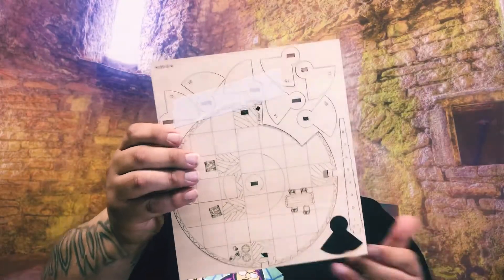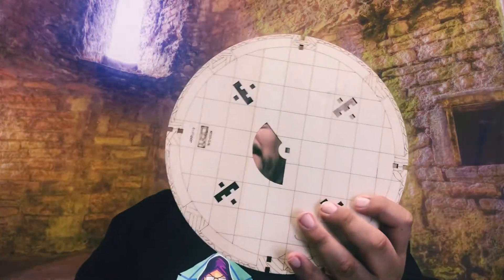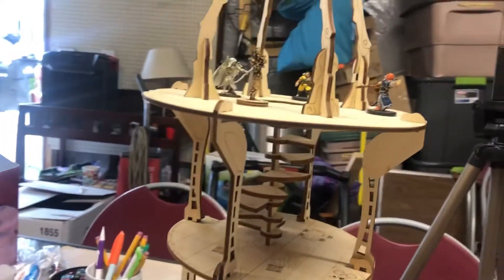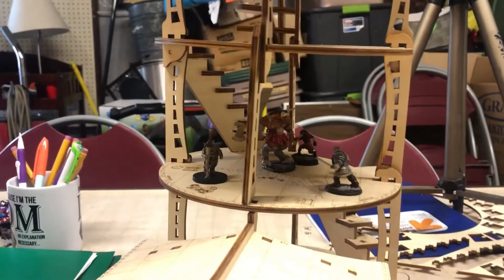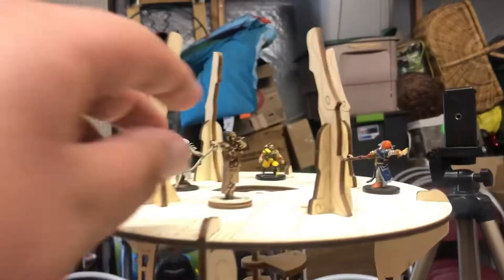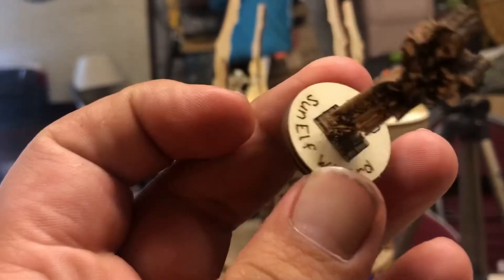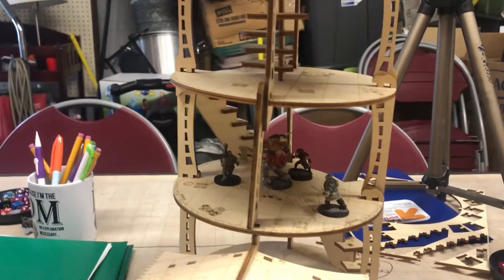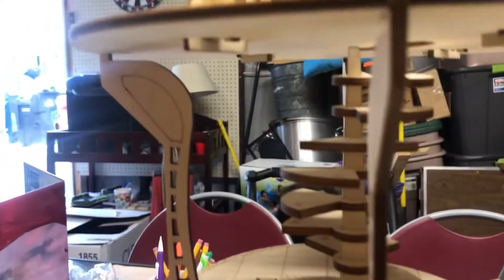Mage Tower For D&D From CZYY Review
I won this amazing d&d mage tower from czyy on eBay auctions for a great bargain let’s check it out